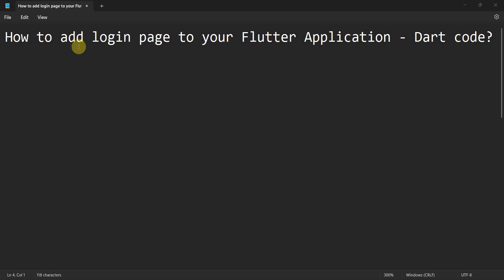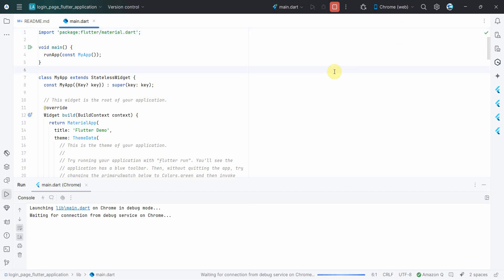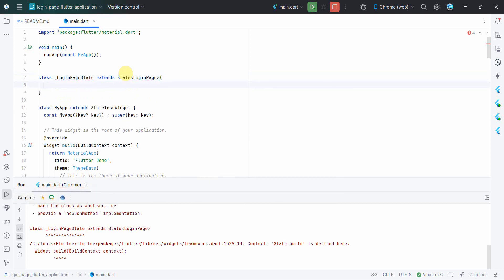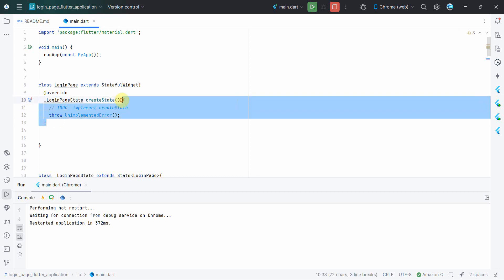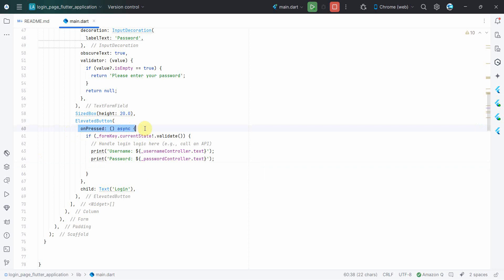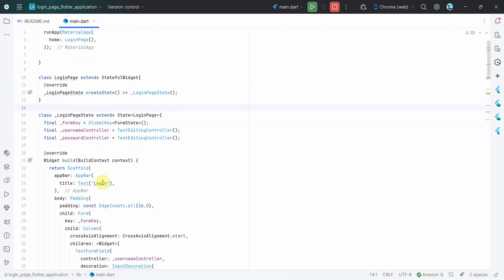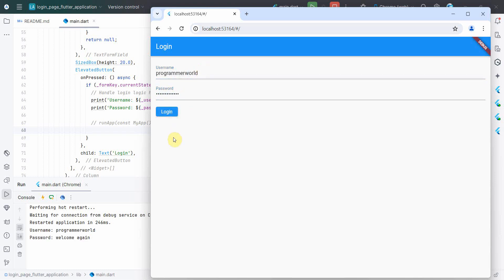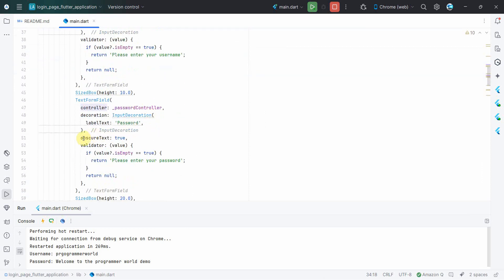How to add login page to your Flutter Application? - Dart code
In this video it shows the steps to implement the Login Page in Dart code of your flutter application.

However, the main Dart code is copied below also for reference:

import 'package:flutter/material.dart';
void main() {
  runApp(MaterialApp(
    home: LoginPage(),

class _LoginPageState extends State -LoginPage- {
  final _formKey = GlobalKey -FormState- ();
  final _usernameController = TextEditingController();
  final _passwordController = TextEditingController();

  Widget build(BuildContext context) {
    return Scaffold(
      appBar: AppBar(
        title: Text('Login'),
      body: Padding(
        padding: const EdgeInsets.all(16.0),
        child: Form(
          key: _formKey,
          child: Column(
            crossAxisAlignment: CrossAxisAlignment.start,
            children: -Widget- [
              TextFormField(
                controller: _usernameController,
                decoration: InputDecoration(
                  labelText: 'Username',
                validator: (value) {
                  if (value?.isEmpty == true) {
                    return 'Please enter your username';
                  return null;
              SizedBox(height: 10.0),
              TextFormField(
                controller: _passwordController,
                decoration: InputDecoration(
                  labelText: 'Password',
                obscureText: true,
                validator: (value) {
                  if (value?.isEmpty == true) {
                    return 'Please enter your password';
                  return null;
              SizedBox(height: 20.0),
              ElevatedButton(
                onPressed: () async {
                  if (_formKey.currentState!.validate()) {
                    // Handle login logic here (e.g., call an API)
                    print('Username: ${_usernameController.text}');
                    print('Password: ${_passwordController.text}');

class MyApp extends StatelessWidget {
  const MyApp({Key? key}) : super(key: key);

  // This widget is the root of your application.
  Widget build(BuildContext context) {
    return MaterialApp(
      title: 'Flutter Demo',
      theme: ThemeData(
        // This is the theme of your application.
        // Try running your application with "flutter run". You'll see the
        // application has a blue toolbar. Then, without quitting the app, try
        // changing the primarySwatch below to Colors.green and then invoke
        // "hot reload" (press "r" in the console where you ran "flutter run",
        // or simply save your changes to "hot reload" in a Flutter IDE).
        // Notice that the counter didn't reset back to zero; the application
        // is not restarted.
        primarySwatch: Colors.blue,
      home: const MyHomePage(title: 'Flutter Demo Home Page'),